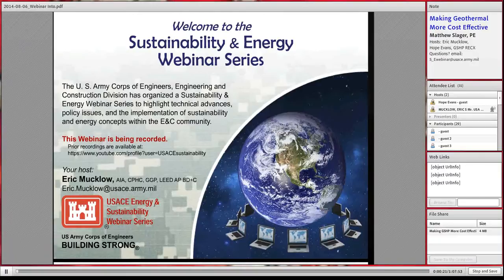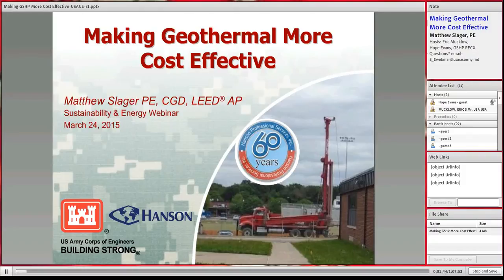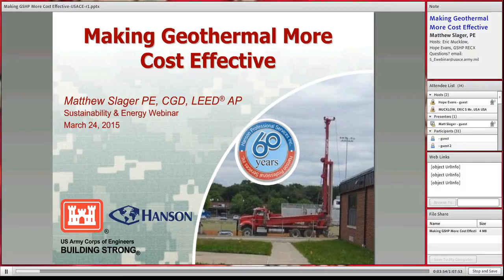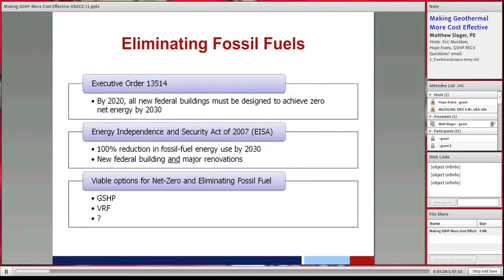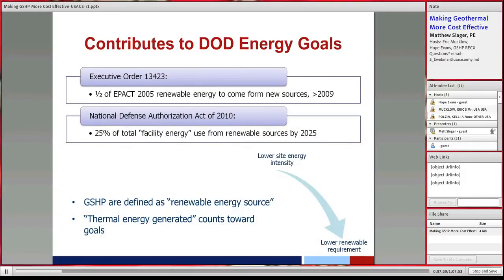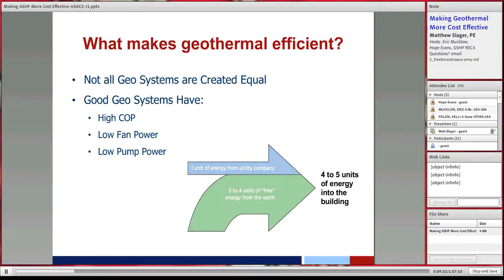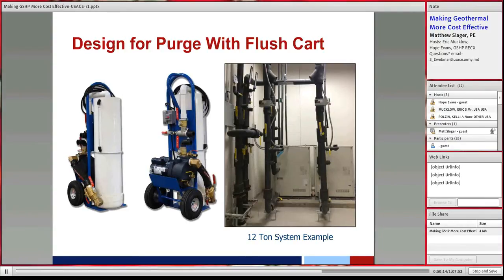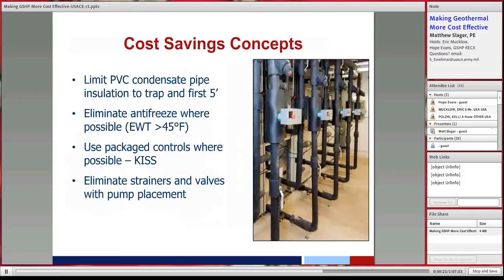Making Geothermal (GSHP) More Cost Effective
Presented by Matthew Slager and hosted by Eric Mucklow and Hope Evans. Presented on March 24, 2015.
This presentation focuses on practical ways in which geothermal systems can be designed for low life cycle cost. This includes an overview of what makes an efficient geothermal system, examples of how to reduce the installation cost of a geothermal system, how to design for low maintenance, and how to accurately account for the life cycle cost savings of ground source heat pump systems.  While designers can benefit from tips on improving designs, the high level overview of what goes into a good GSHP design process can help anyone involved in the facility construction process better understand how to structure projects, identify opportunities, and request design services that will make their GSHP projects more successful.